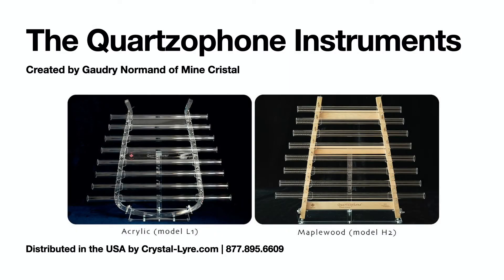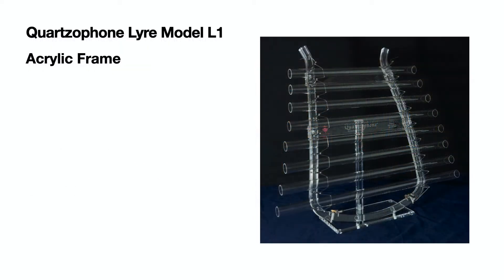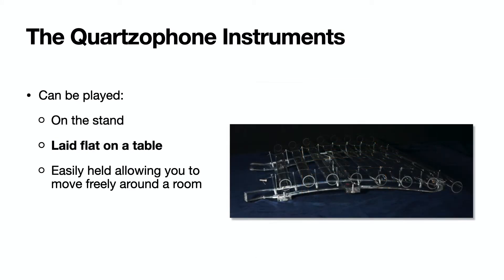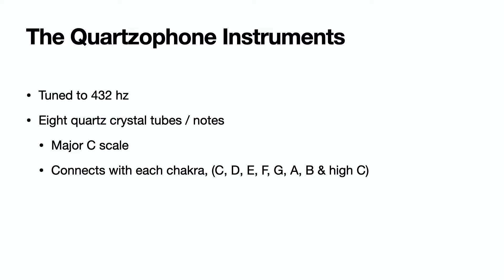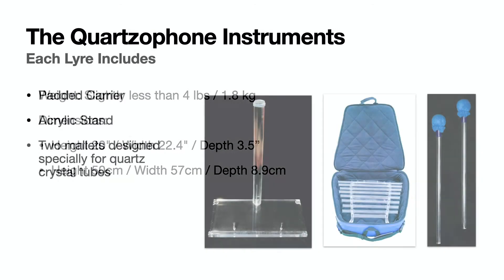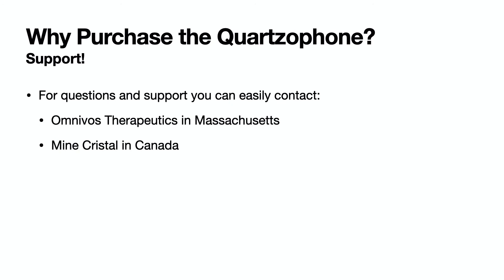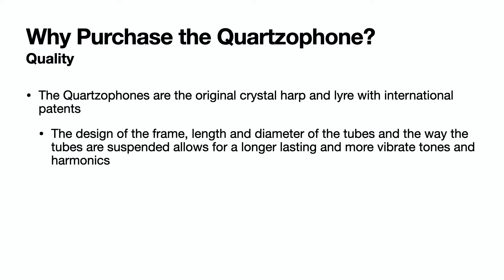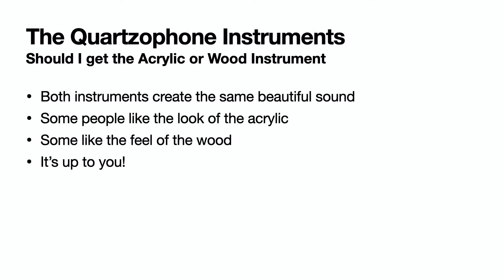The Quartzophone Instruments - Crystal Harp and Crystal Lyre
Learn more about the original crystal harp and crystal lyre, the Quartzophone instruments. Learn about the different models and how to choose which is best for you. There is a recording of the Quartzophone Harp at the end of the video.